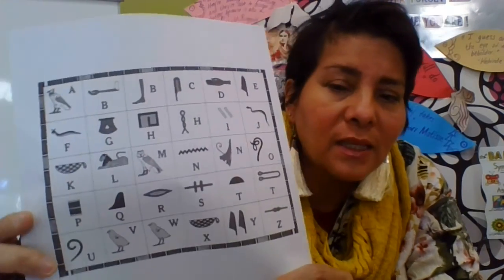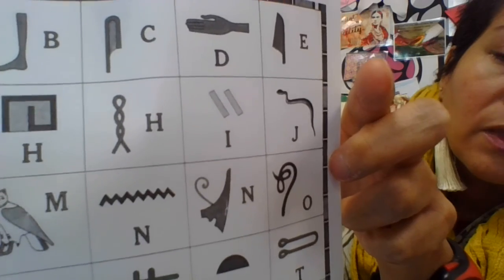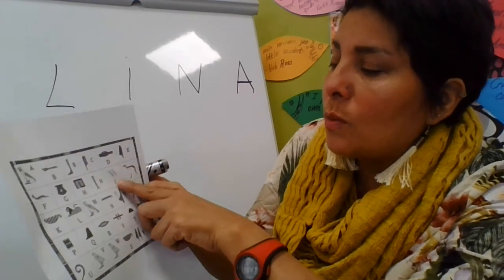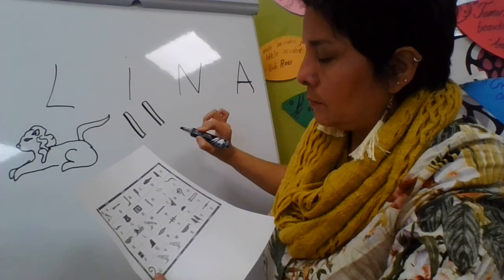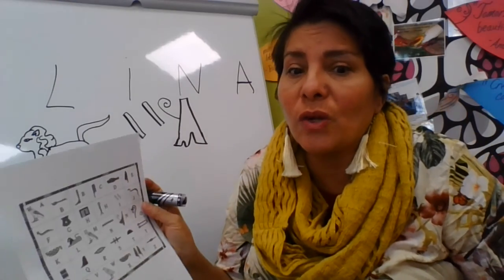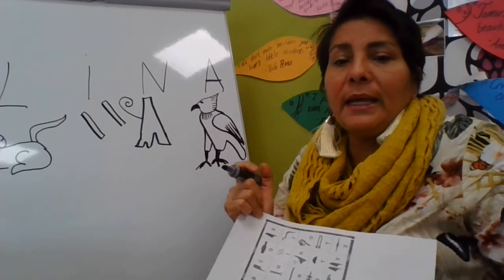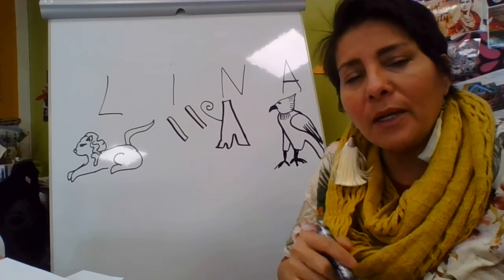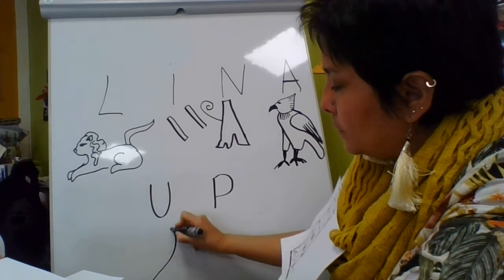Hieroglyphic tutorial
Hieroglyphics are pretty cool.  Let's write our name using them.